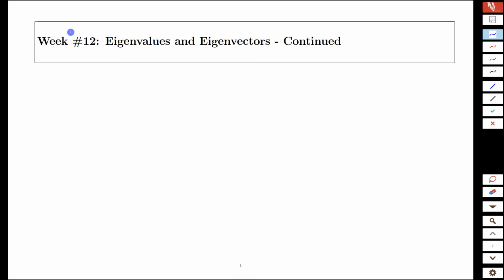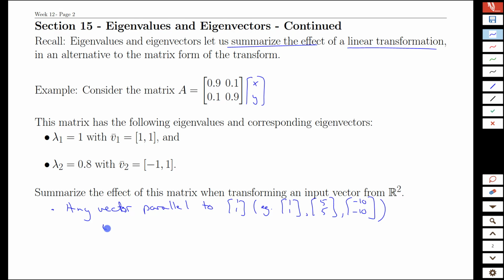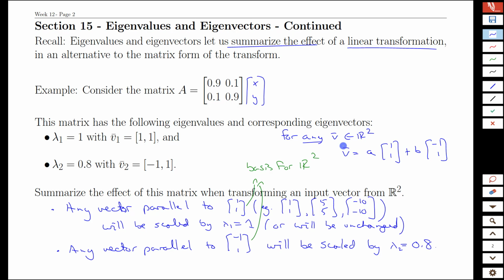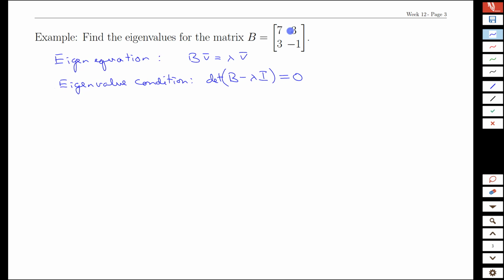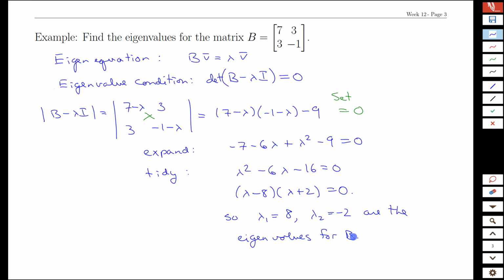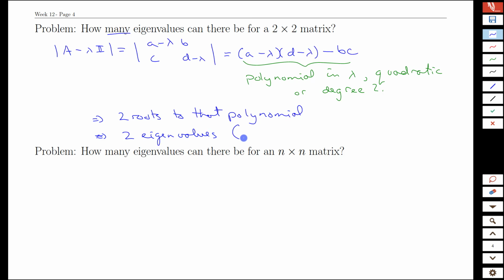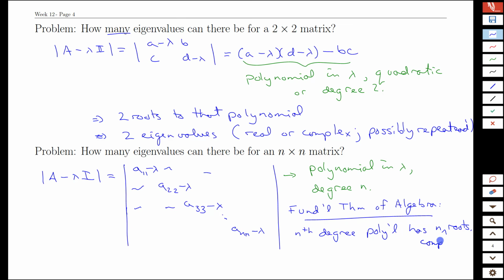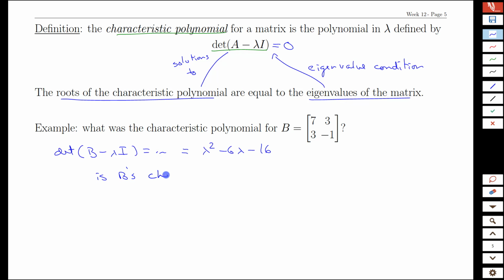Week12 Page01 Review And Number Of Eigenvalues